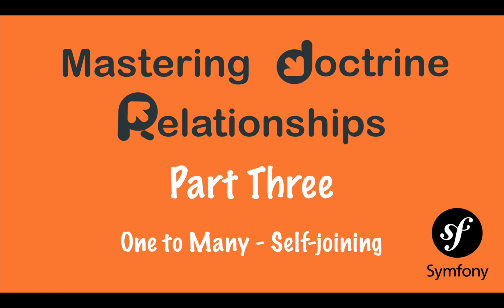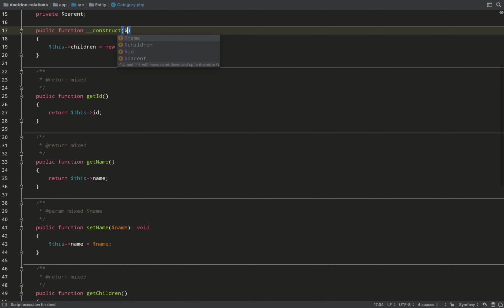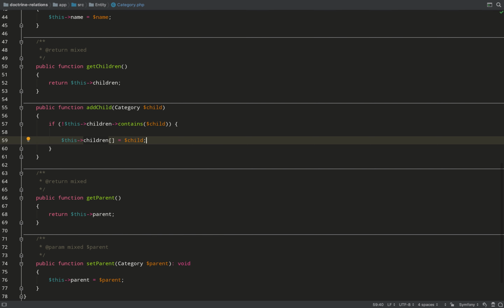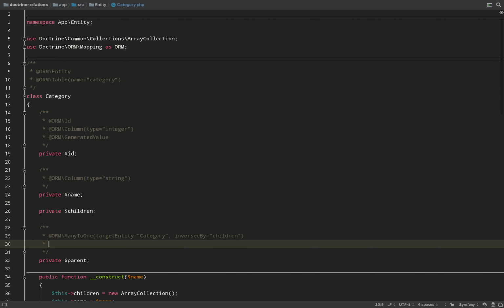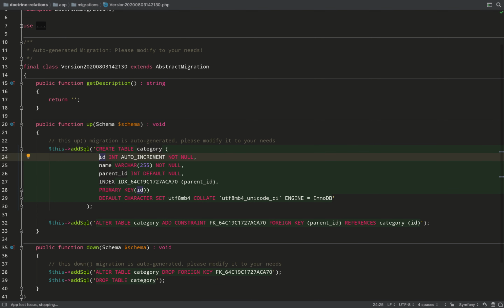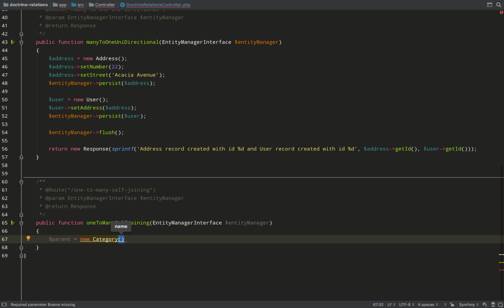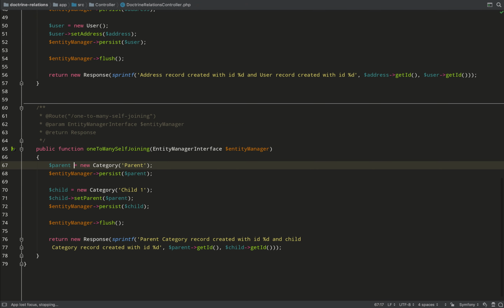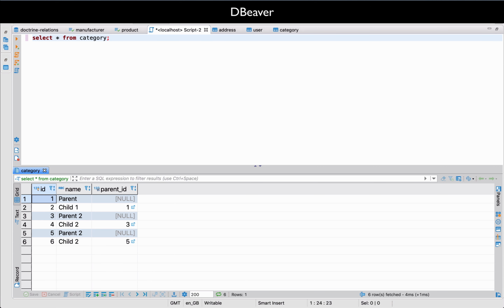Doctrine ORM One To Many Self Joining Relationship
ℹ In this recording I demonstrate how to create the Doctrine One To Many Self Joining Relationship in Symfony 5. I start the lesson with an empty MySQL8 database and a Symfony 5 project which is served on an Nginx server. If you have Docker desktop and want to start with the same setup as me, then just follow this short tutorial and you'll be up and running in under 5 minutes